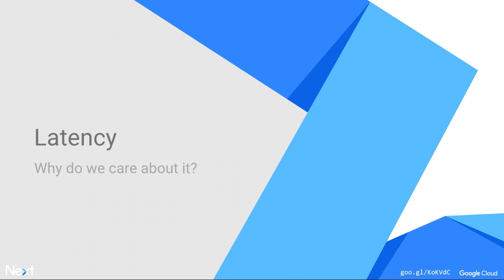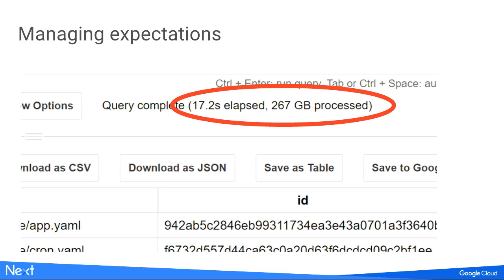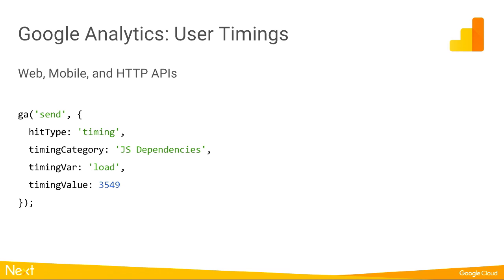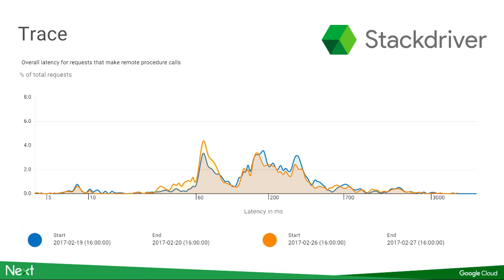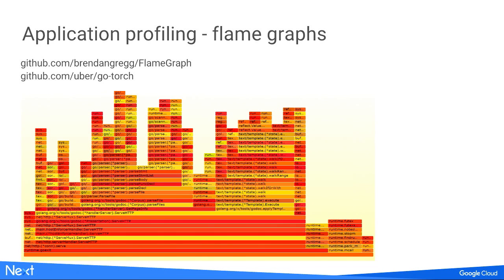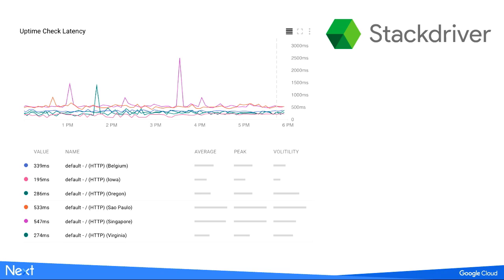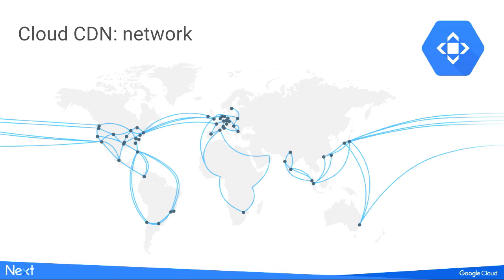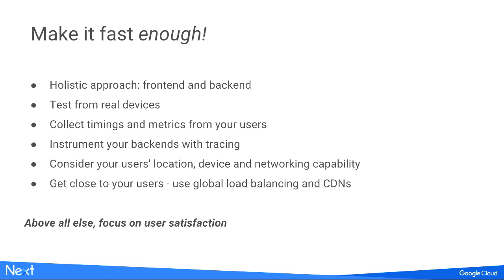Developing for speed: minimizing app latency at scale (Google Cloud Next '17)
You know that latency matters. Lower latency correlates to an increase in user engagement, sales and user satisfaction. In this video, Chris Broadfoot talks about sources of latency, how to investigate it (including benchmarking, profiling and tracing), how to minimize it and how to approach application design and make architectural decisions with latency in mind.